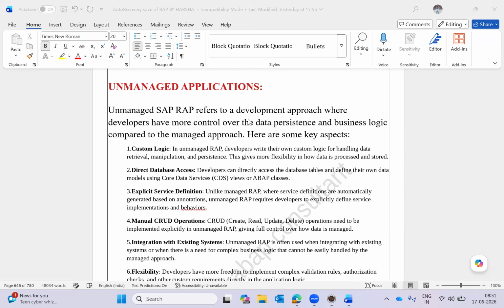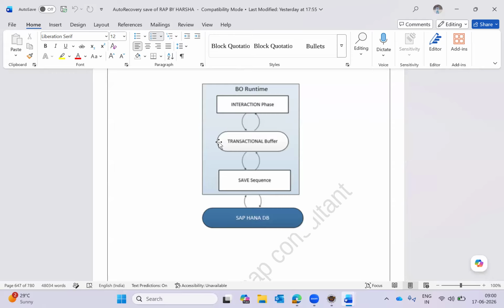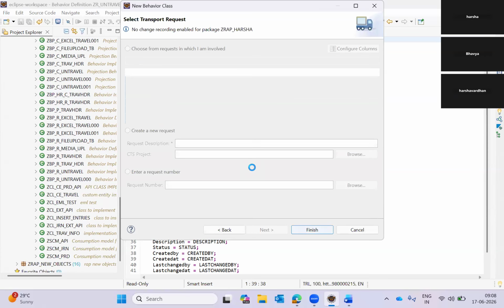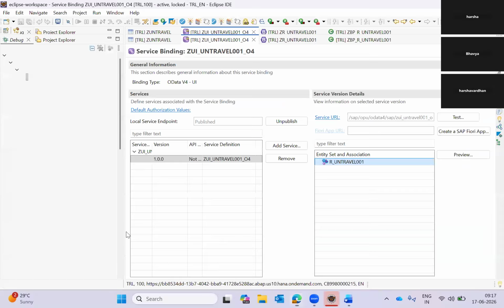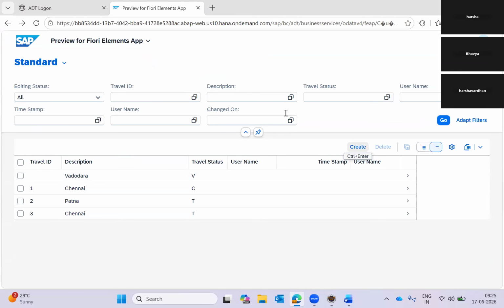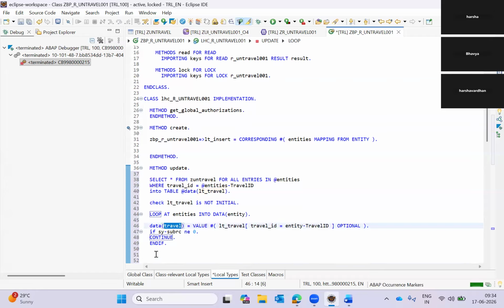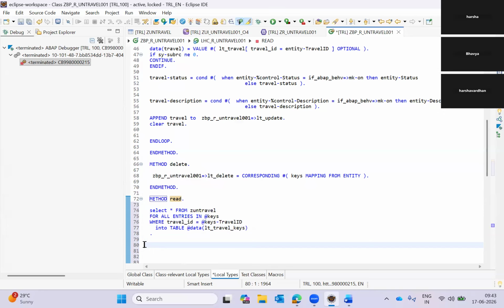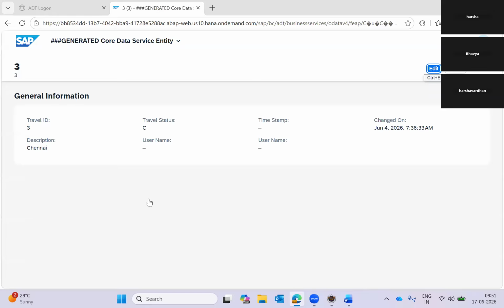unmanaged crud operations || rap training || whatsapp:9848648781